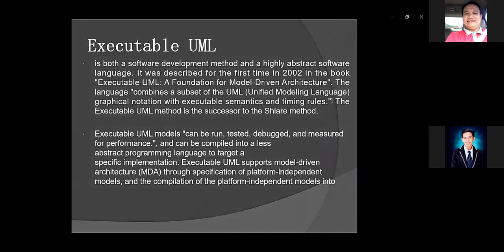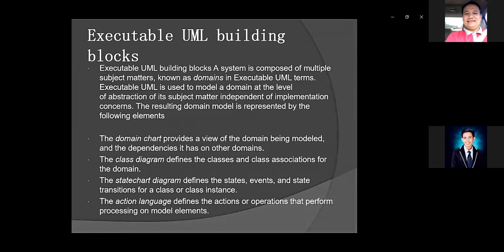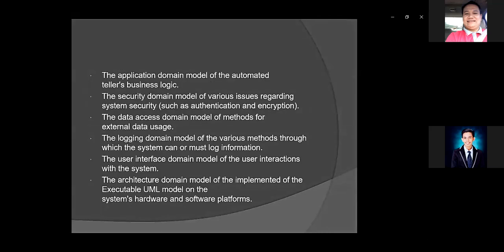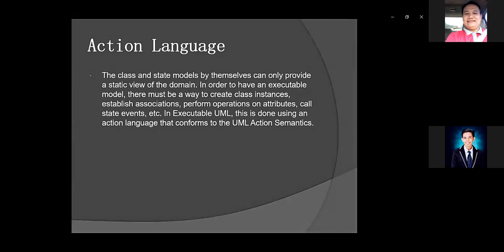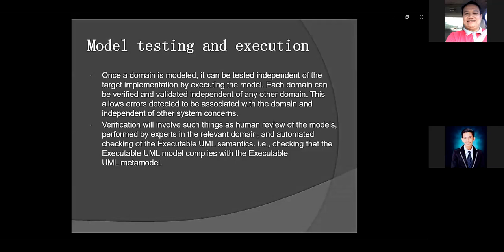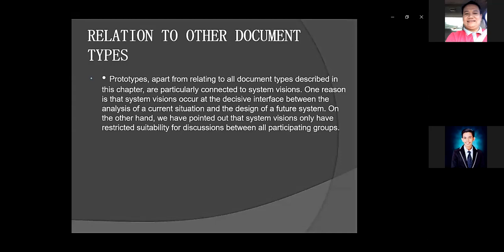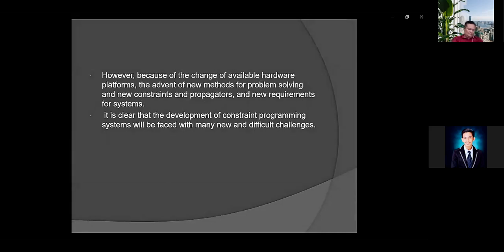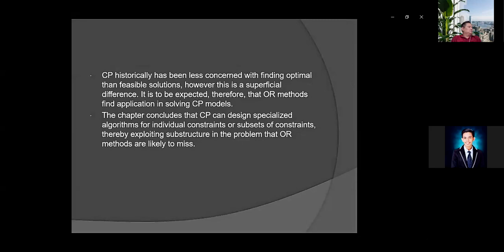From Platform Model to Executable Code